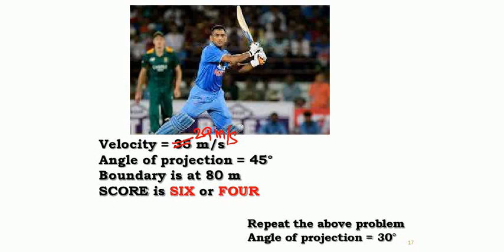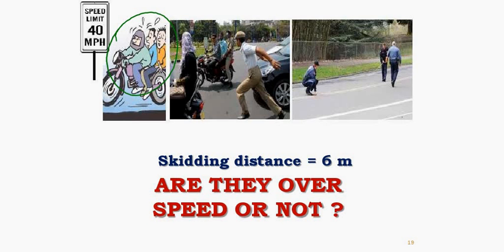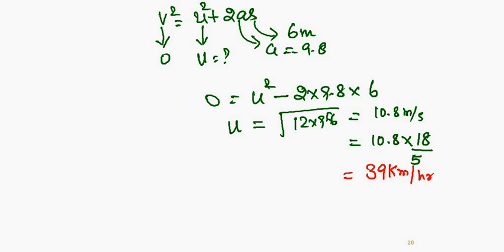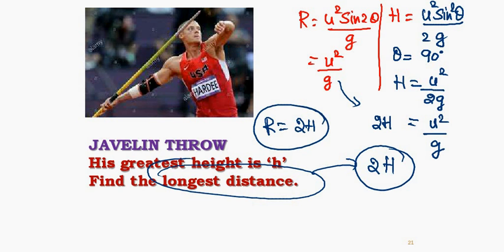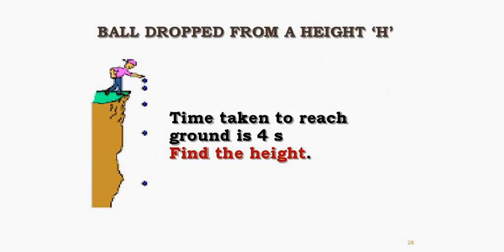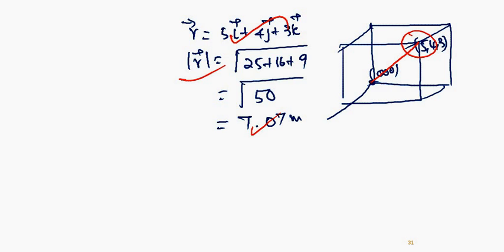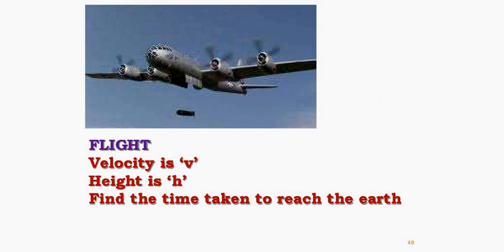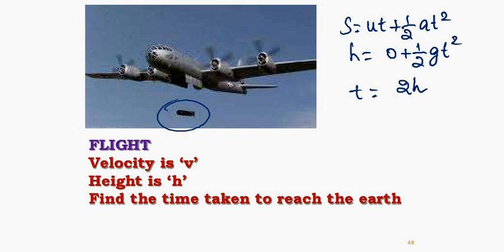Dr T V PHY 2016 3